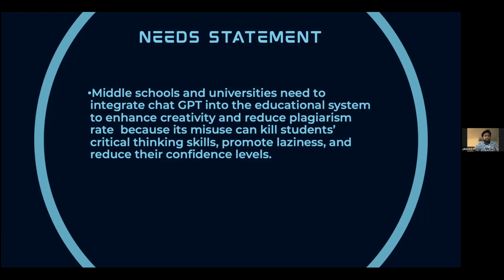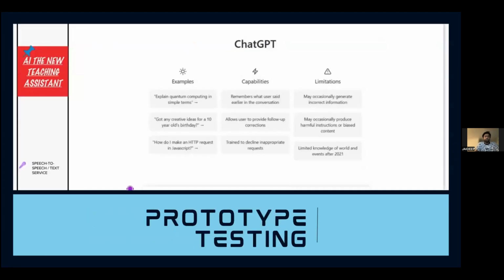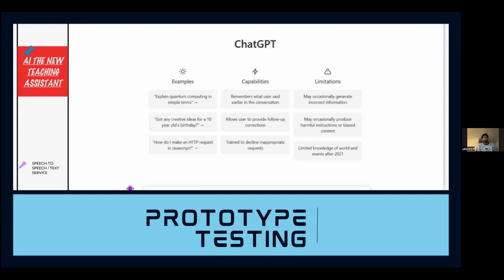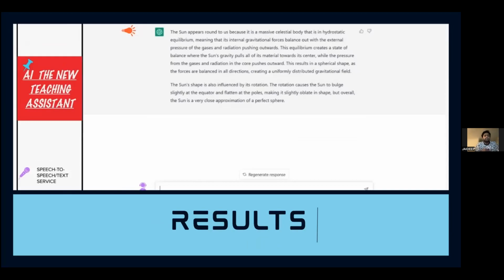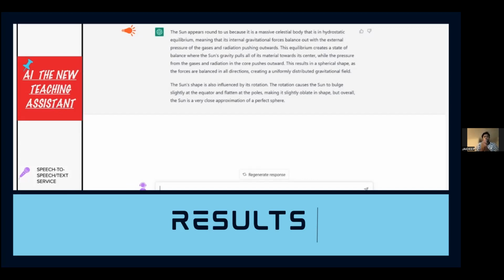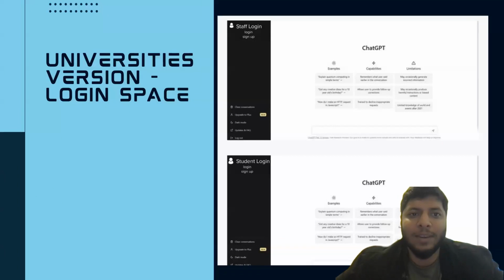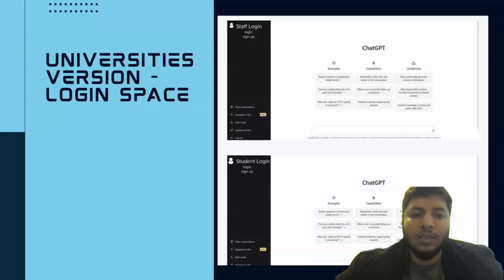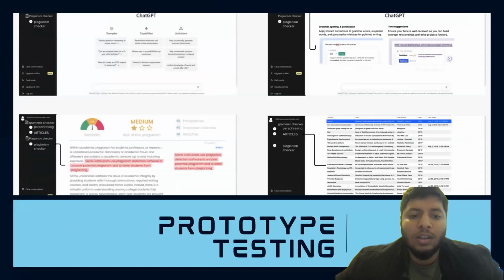Prototype presentation for chatgpt integrated into educational institutions